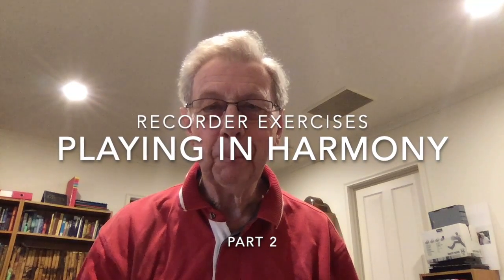Recorder Exercises - Playing in Harmony 2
This video is about Playing in Harmony 2